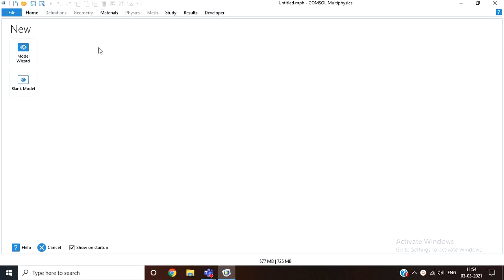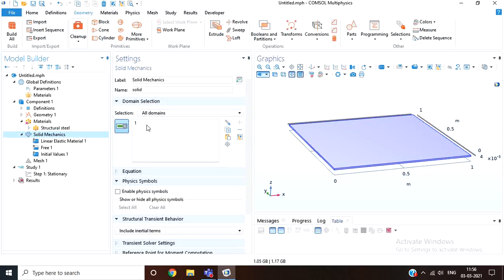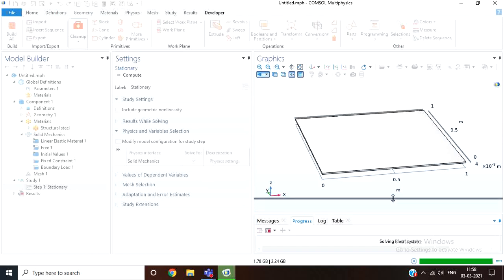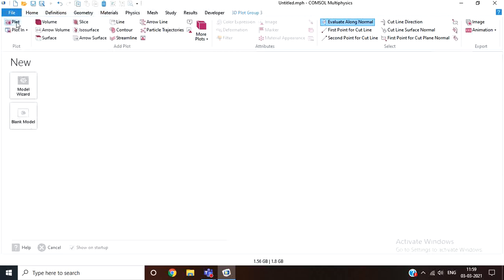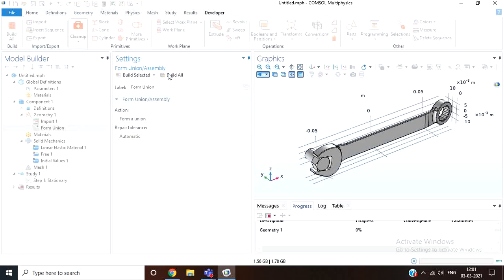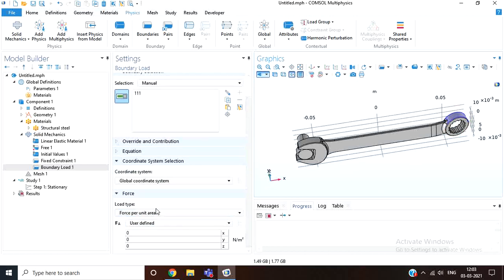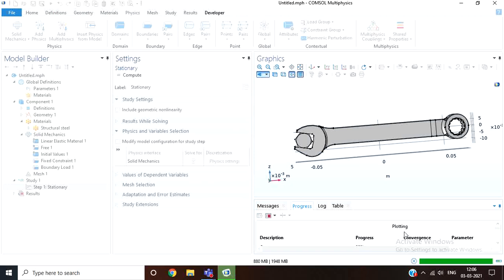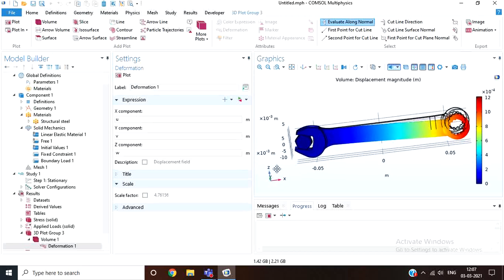Static structural analysis using COMSOL | Beginner's guide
This video is about the static structural analysis of the wrench using COMSOL Multiphysics software.
A video for all beginners to learn COMSOL.